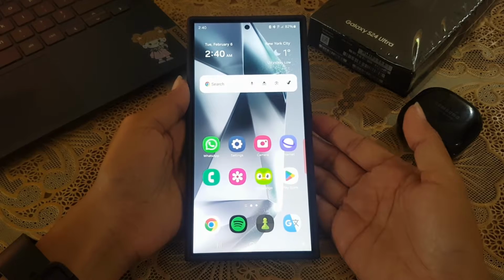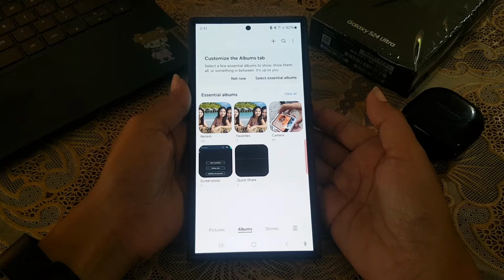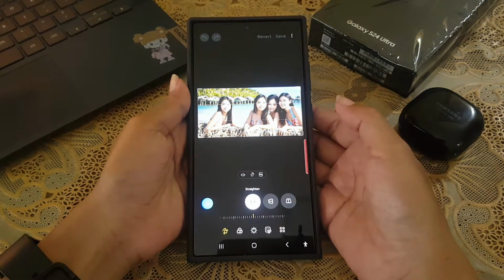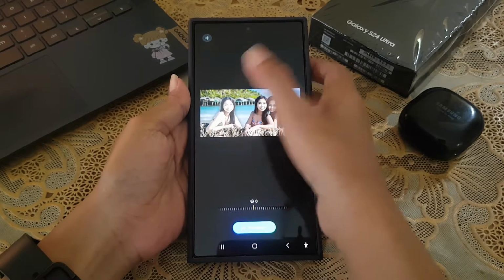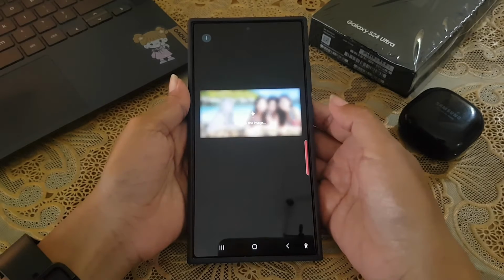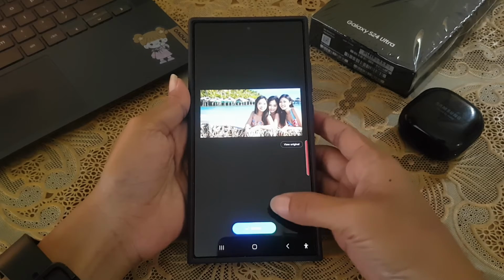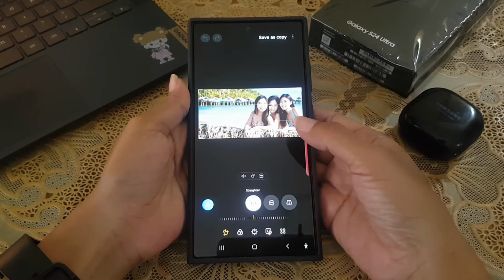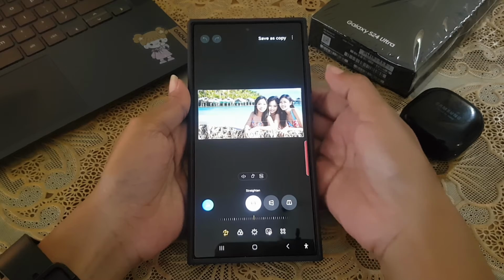Samsung Galaxy S24 Ultra : How to remove an object from your photo with photo editing assist feature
In this video, you will find the steps on how to remove an object from your photo with photo editing assist feature in Samsung Galaxy S24/S24+/S24 Ultra.

To remove an object from your photo with photo editing assist feature, do the following steps:
- and then open a photo you'd like to edit.
- tap edit or pencil icon at the bottom of the screen to go to the edit screen.
- tap the three stars icon.
- long tap on the object you'd like to remove.
- tap the eraser icon.
- tap "Generate" button to let your phone use the AI to fill the missing background.
- tap "Done" button to apply the change.
- tap "Save as copy" to save the edited photo as a new photo.

With this AI-based feature, you don't need to waste your time to wait a perfect background or situation to get a better photo, or worry that a certain object will ruin your photo. Just take a photo with your Samsung Galaxy S24 Ultra and the let the AI get rid that unwanted object off of your photo.